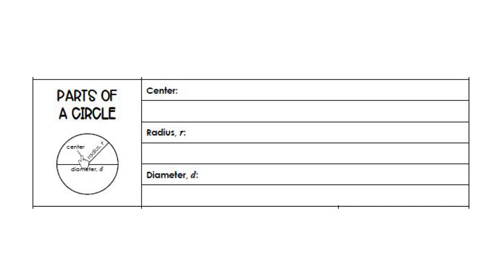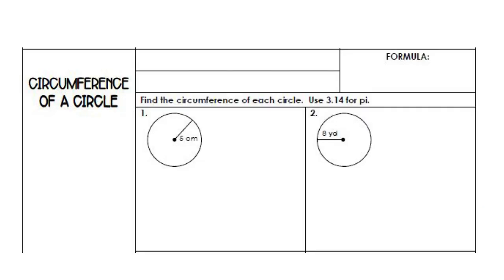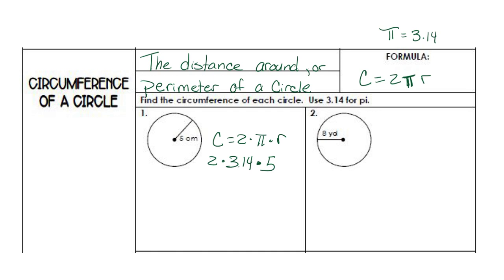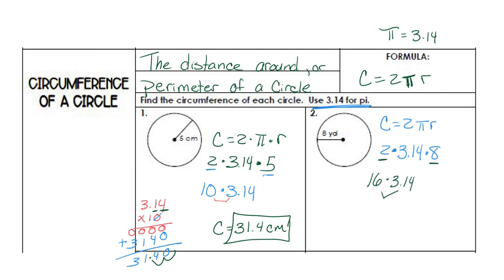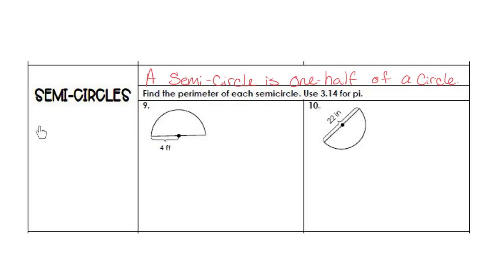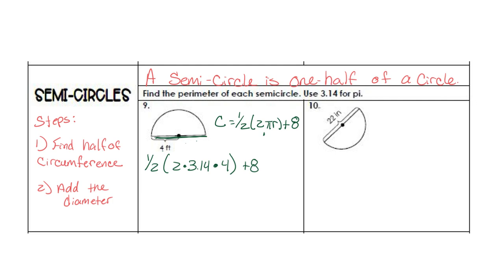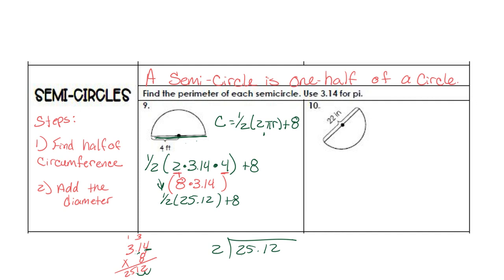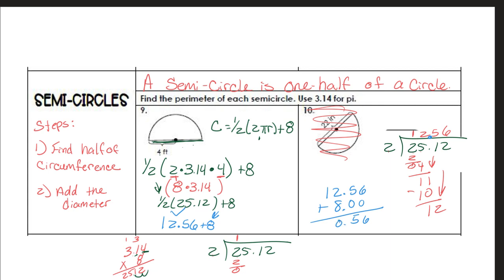Parts of a Circle 7